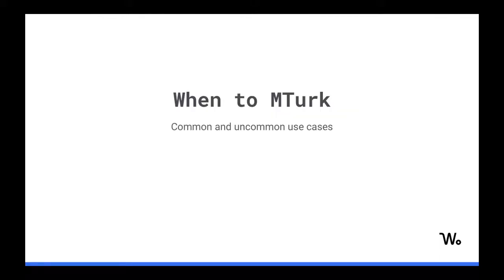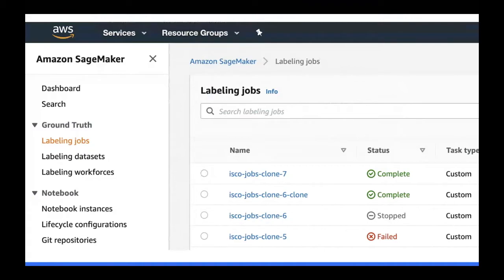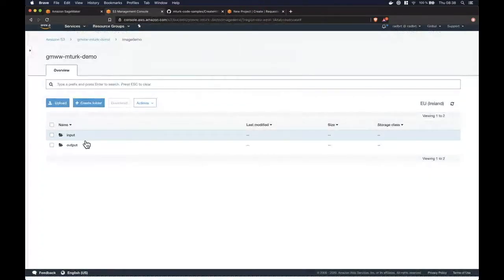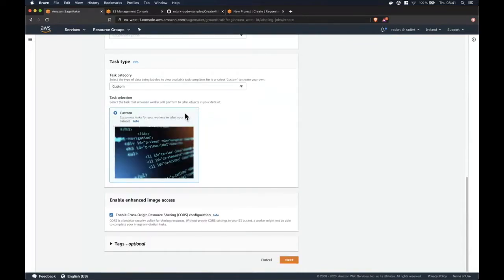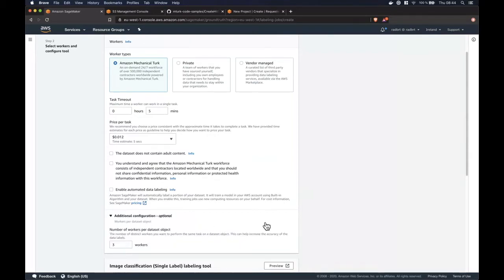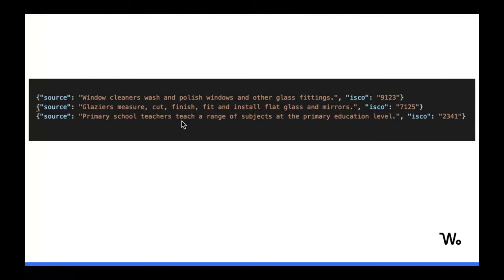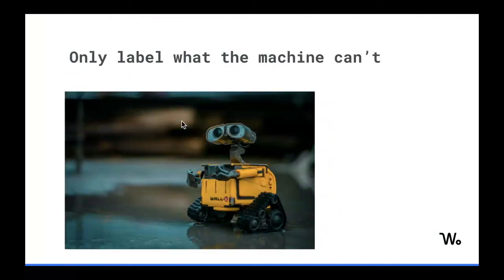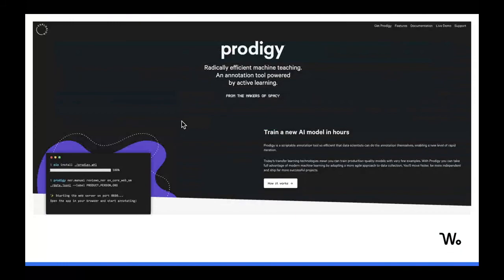Webstep: How Amazon Mechanical Turk can help your AI project by Henning Holgersen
This talk is held by Henning Holgersen, Senior Consultant at Webstep Norway. He gives an introduction to how Mechanical Turk can help your AI project.

This is a recording from Good Morning with Webstep - a free online event hosted by Webstep.

MUSIC